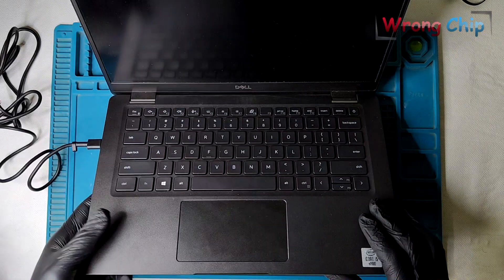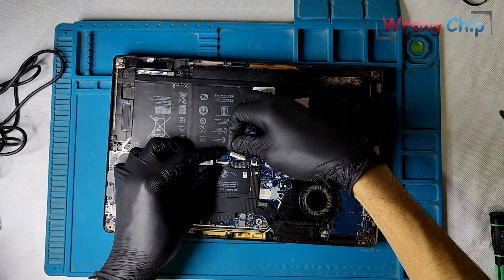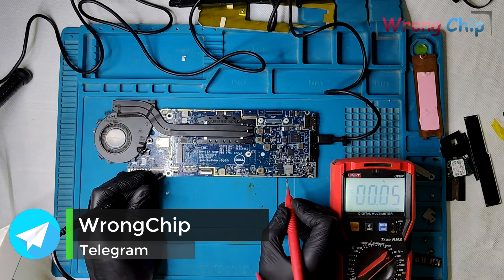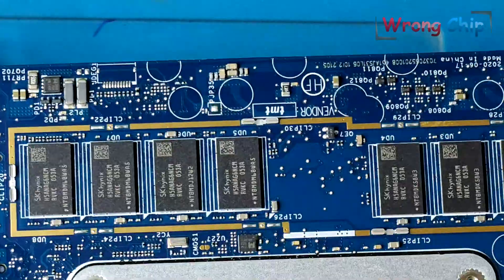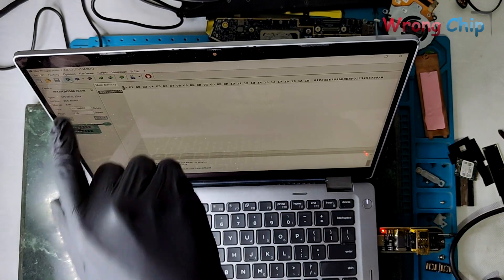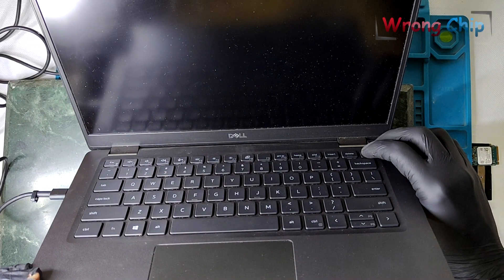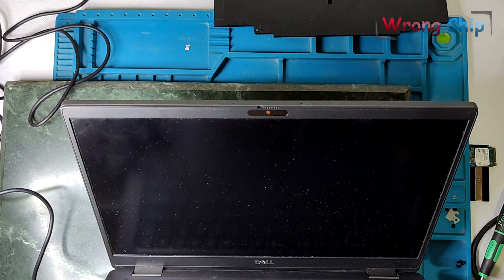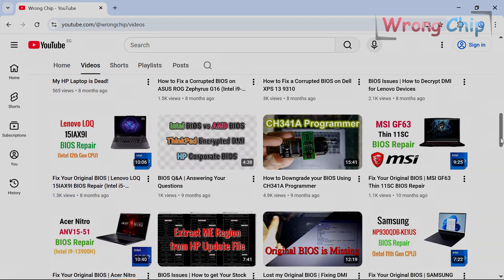Dell Latitude 7310 | How a Bad BIOS Flash Caused a No Power Issue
I have a Dell laptop was a black screen issue. The charging LED is blinking, it blinks 3 amber then 6 white. According to Dell, this blinking code indicates a problem with the BIOS.
The laptop model number is Dell latitude 7310, let's see if we can solve this problem or not.
If you have any question leave it in the comments, I don't promise you will get the absolute answer but I will try to do my best.